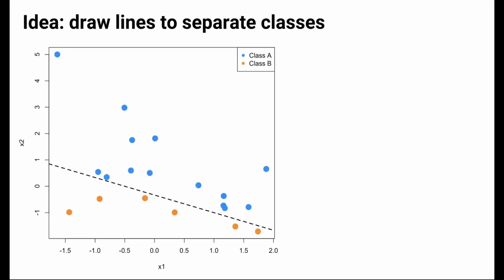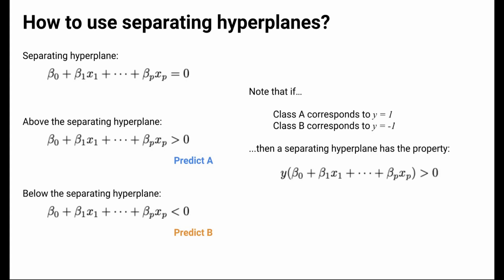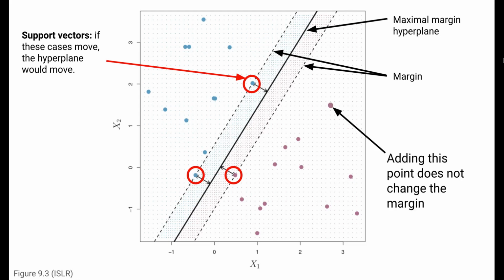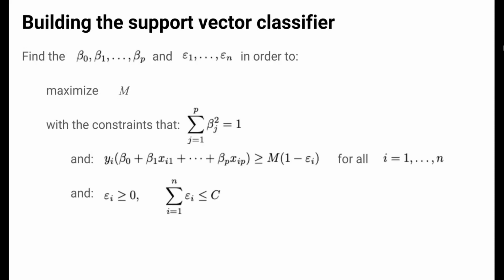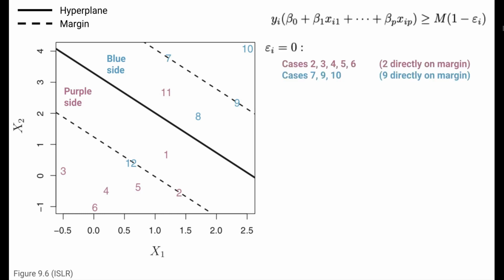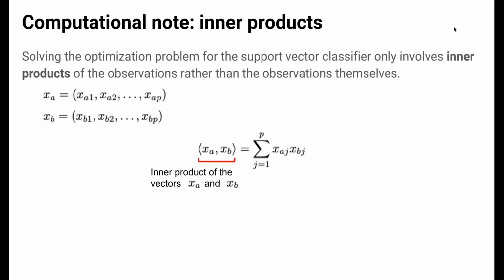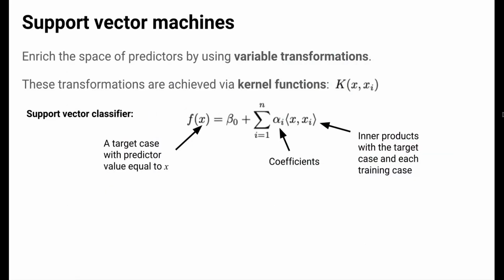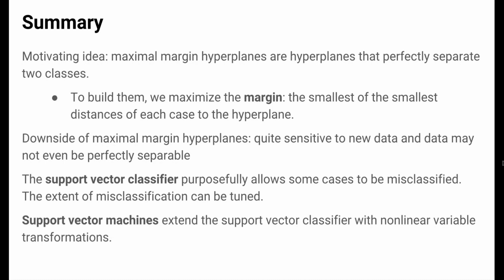Support Vector Machines